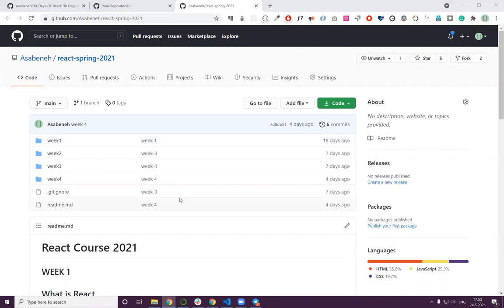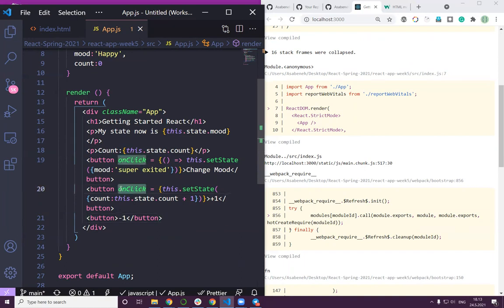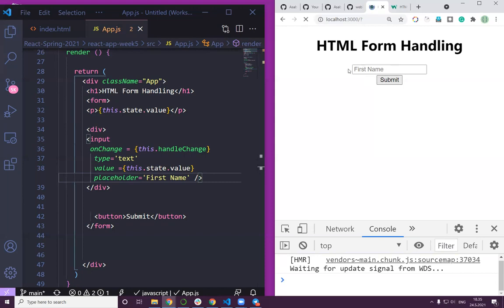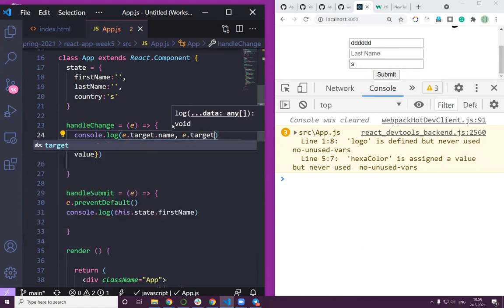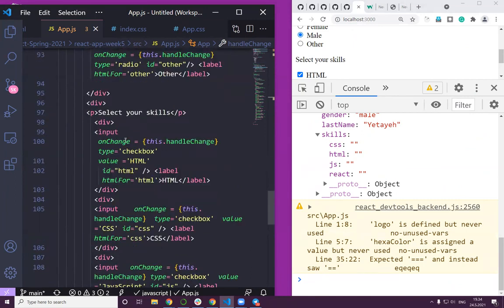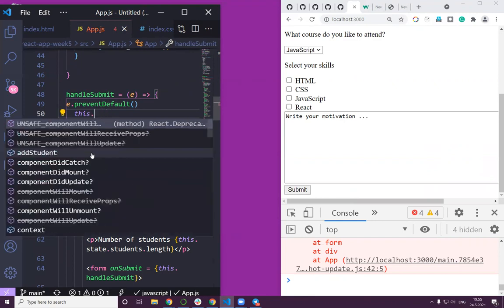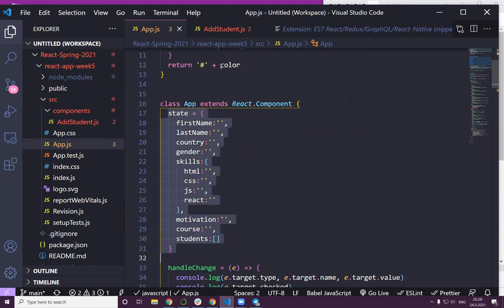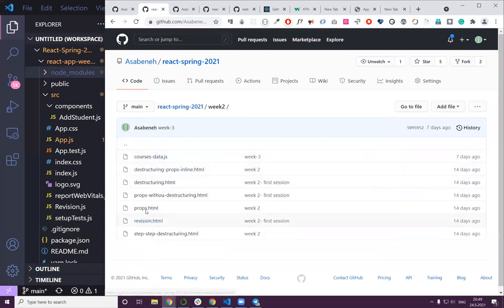05 - React Form Handling